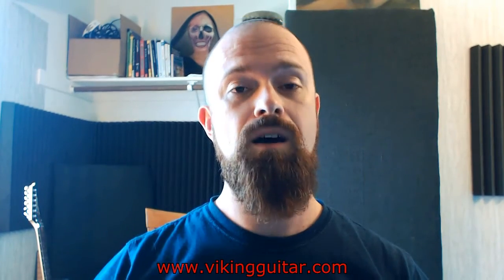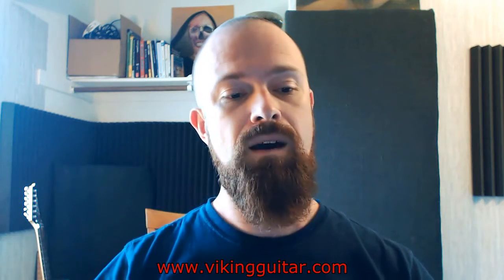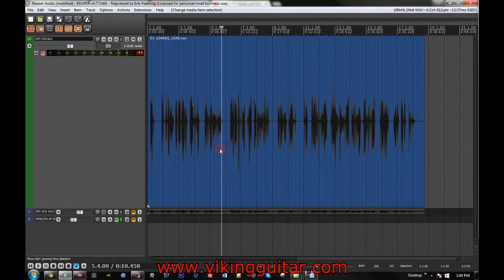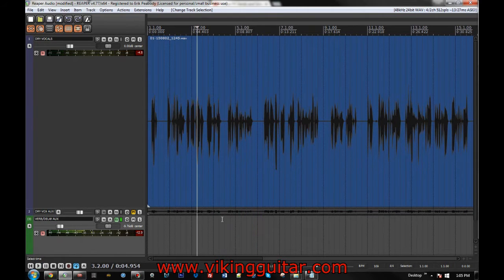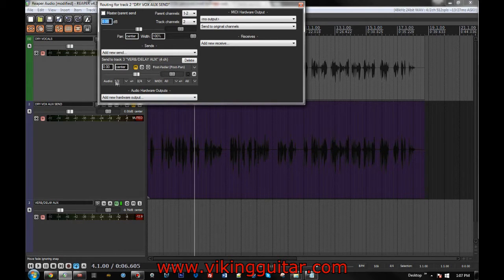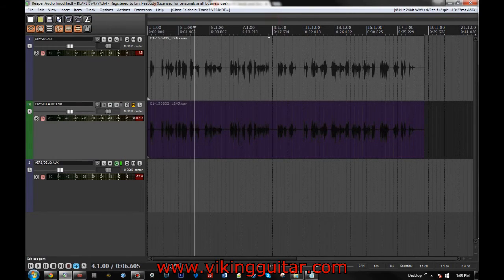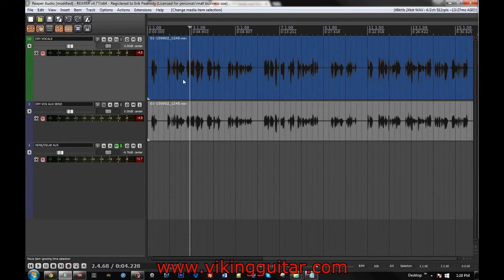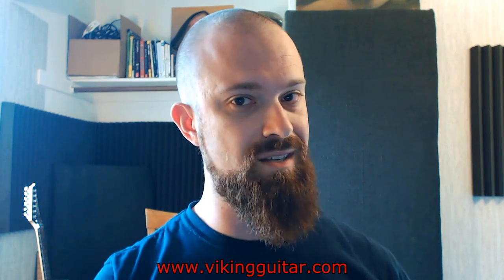Reaper Sidechains to Control FX Aux Sends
Rundown of setting up FX sends in Reaper, as well as sidechain compression.